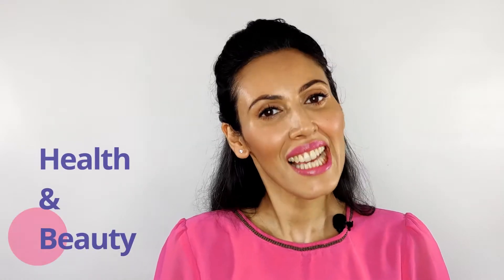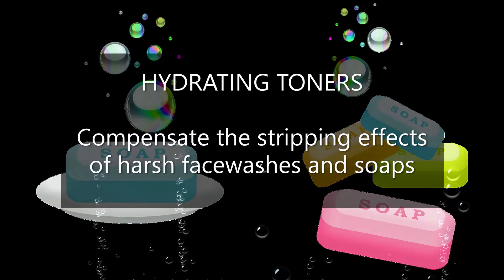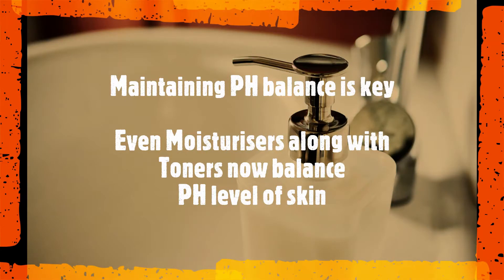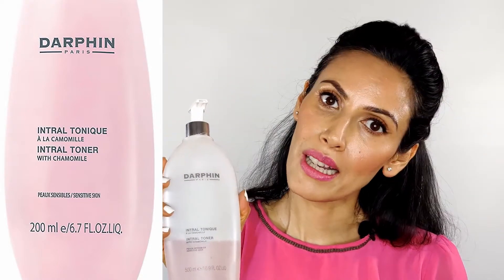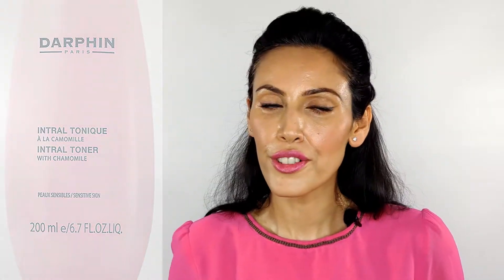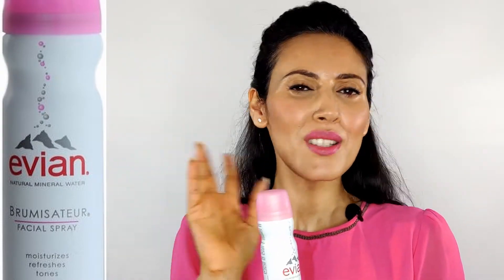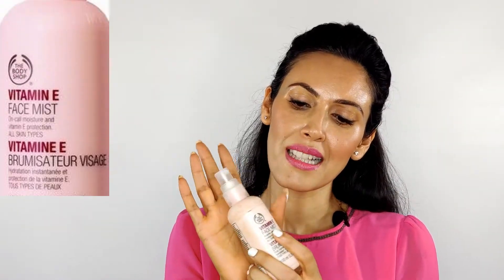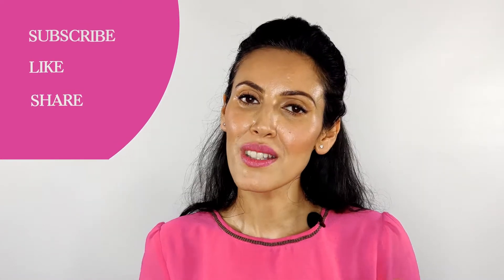How to pick the right toner. Hydrating toner, toner for oily skin. best toners for all skin types.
Hydrating toners, toners for oily skin, and for all skin types were mainly made to bring PH balance to the skin. Gone are the days when we used to use alcohol-based astringents and harsh soaps. However, some of the formulations in toners are so decent that it adds that extra oomph to the skin. I speak about the formulation in french products and some Indian. so do check out my video to find more and see if you like the products I suggest. links to those products are in the description box for your convenience.

BODY SHOP

LA ROCHE-POSAY

FOREST ESSENTIALS

EVIAN -N

As I always say - If it doesn't evolve you it should not involve you ... Hence the name of my brand came about. I truly believe in empowering each other. The more we share the more we grow. We are all in this together.

I will look forward to your comments and suggestions about anything you want me to share in the comment section below

the link to my first video on Indian face washes where I briefly talk about acids and key ingredients to look for in products

I am not a doctor and the information provided is based on my personal experience and research in skincare, health, and wellness over more than a decade. The content is not intended to be a substitute for any professional medical advice, diagnosis, or treatment. The products specified are not to diagnose, treat, or prevent disease. Always seek the advice of your physician or any other qualified health provider with any questions you may have regarding a medical condition.

love ❤️
Umang